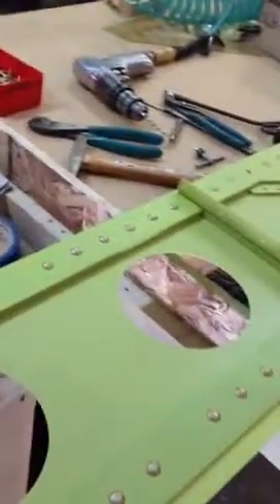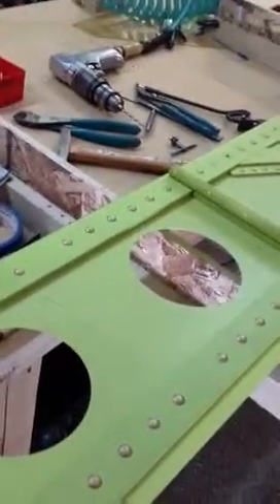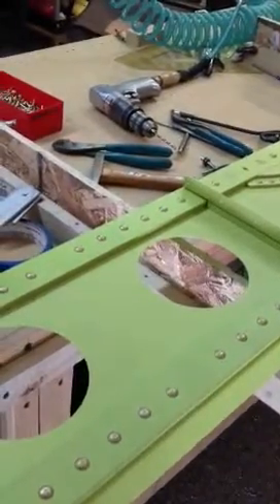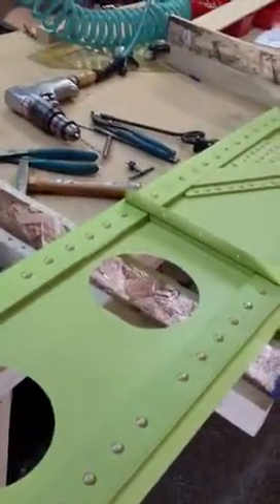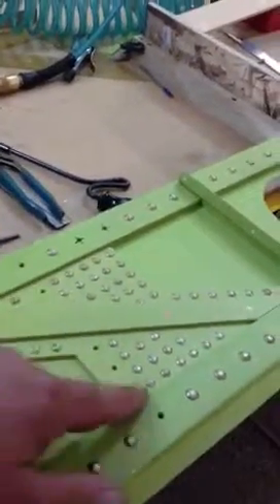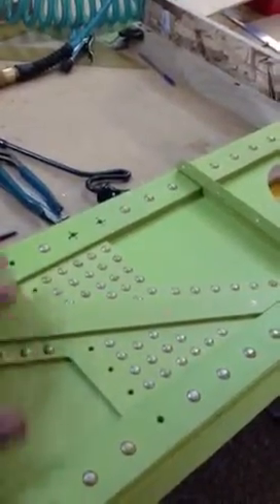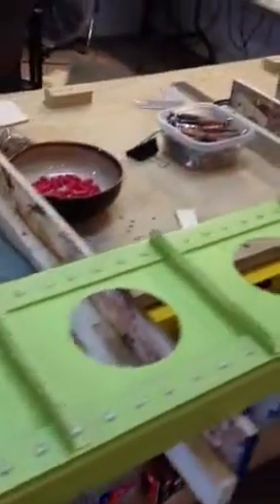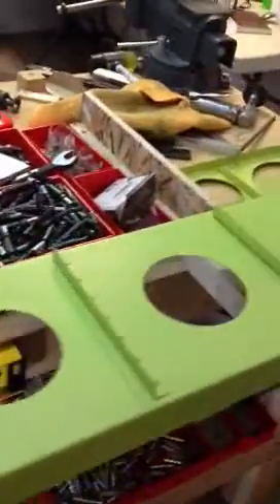The Desert Bearhawk Project: Right wing Spar finished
Quick video showing the right wing spar finished.